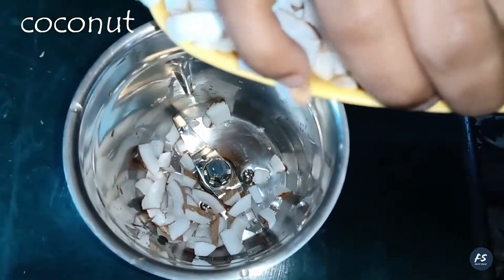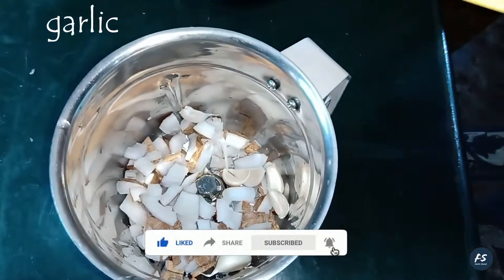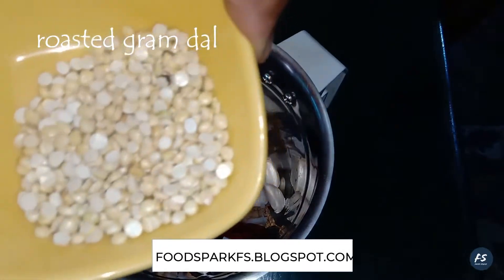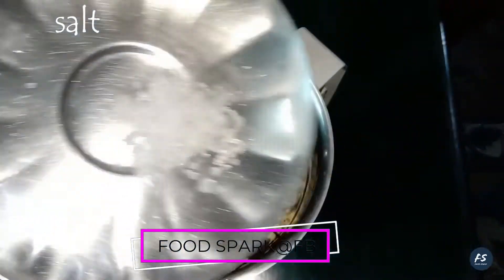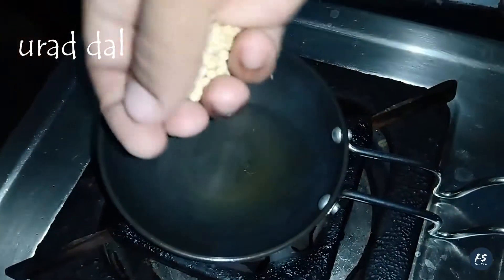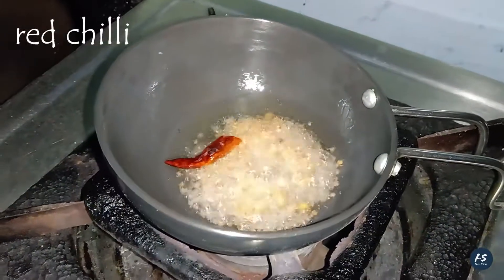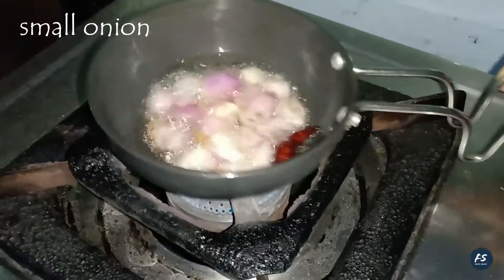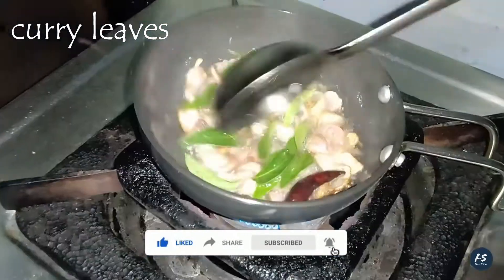Red Coconut Chutney - ఎండు మిర్చి కొబ్బరి చట్నీ